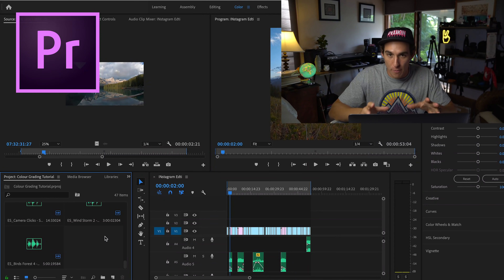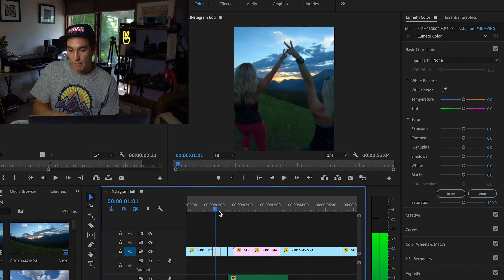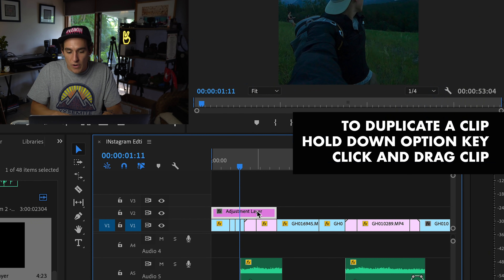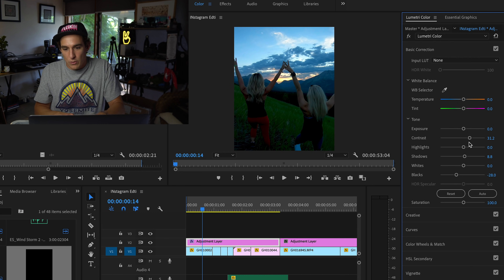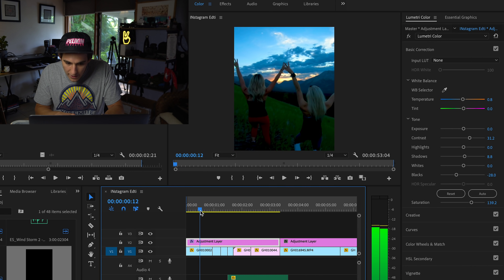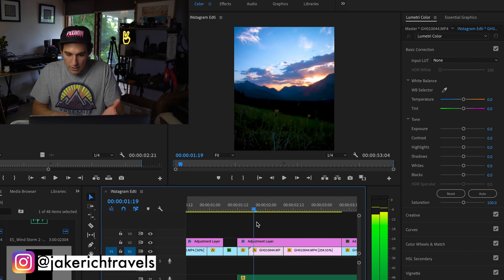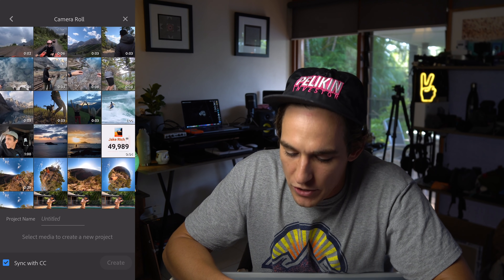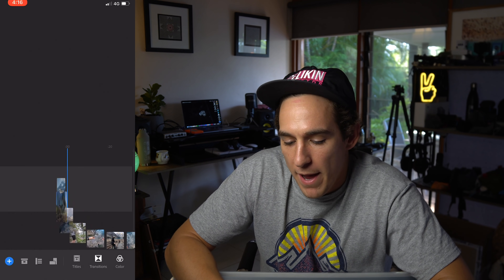how to COLOUR GRADE your GOPRO VIDEOS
In this Jake Rich tutorial you will learn how to colour grade gopro videos using adobe premiere pro, adobe premiere rush or the Inshot App. If you've been looking for a free video editing application to edit & colour grade your gopro videos on your phone be sure to download one of the apps linked below.

Colour grading is an art which takes years to perfect. This is a very basic tutorial and guide of how Jake Rich edits his gopro videos. If you'd like more control over the full colour spectrum it's recommended to shoot in the "flat" colour profile by turning protune on in your gopro settings. Using GoPro colour (default when you buy your gopro) is a great starting point for beginner editors to help create bright and vibrant colours for their gopro video edits. If you follow the adjusting steps taught in this tutorial you will be able to create some more dynamic range in each of your gopro shots along with harmony throughout your edits.

EDITING COMP (AUSTRALIAN PRIZE WINNER ONLY)
- Would love to see as many people participate in this editing comp as possible though unfortunately the prise can only be sent domestically around Australia. Happy to critique as many edits that are uploaded to Instagram and use the hashtag 'jakerichchallenge' - though the winner must have an AUSTRALIAN postal address to receive the prize.

T&C's - Create a video edit on desktop or mobile 60 sec or less and upload to your Instagram using the above hashtag- open to submissions from any camera though the judging will favour gopro style edits.
WINNER ANNOUNCED SUNDAY 30th JUNE on IG & YOUTUBE

Keep it real, JR Peace

or find more tracks here